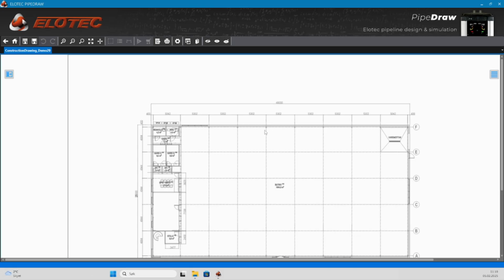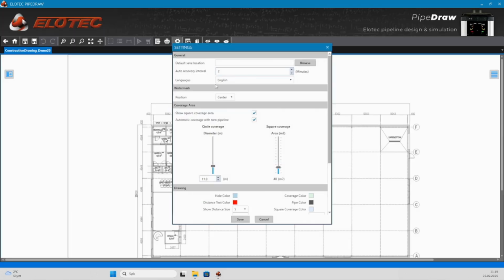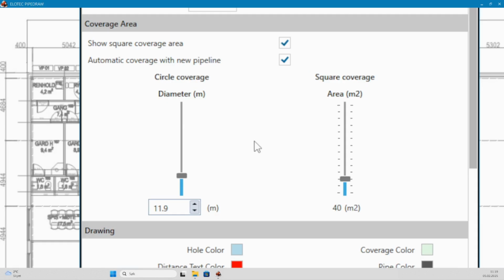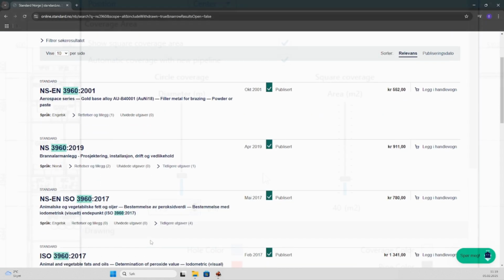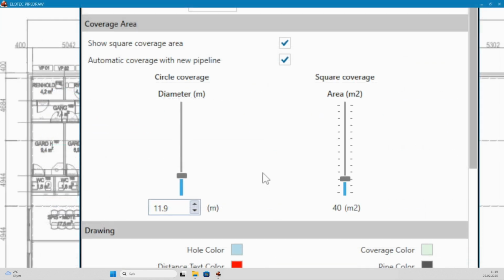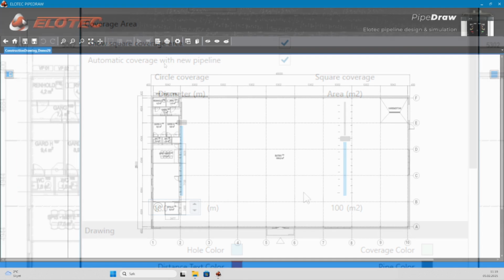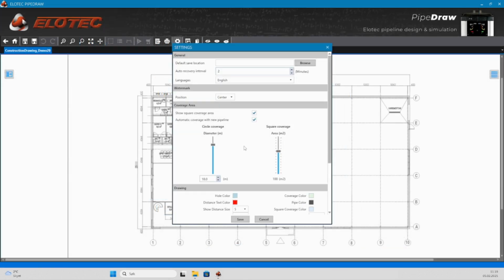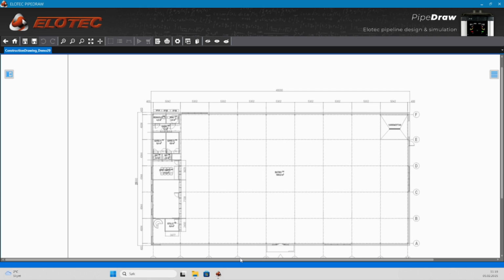6. Coverage Compliance - PipeDraw Tutorial